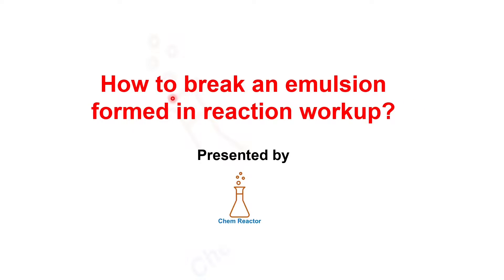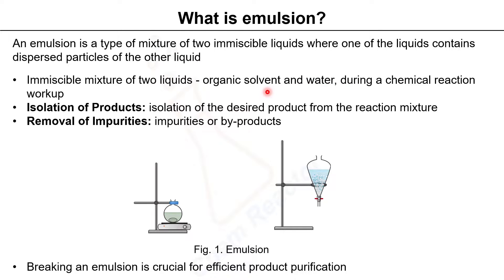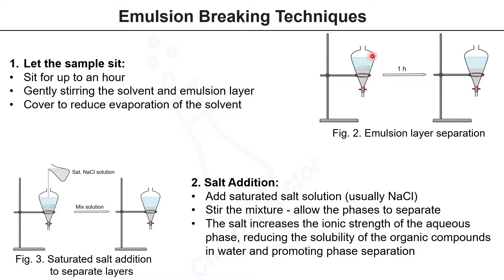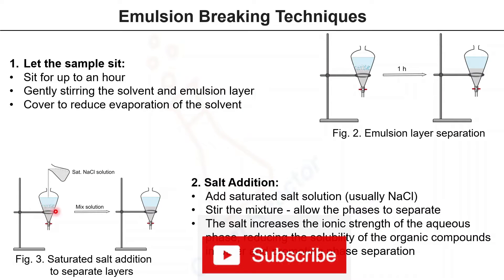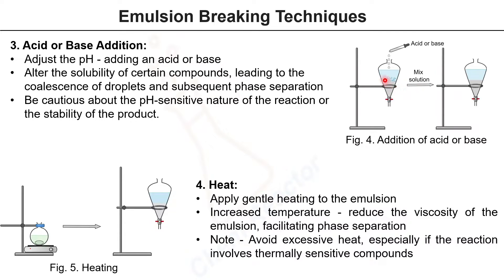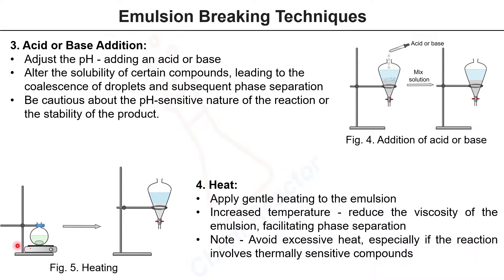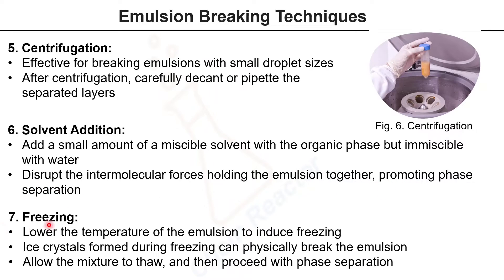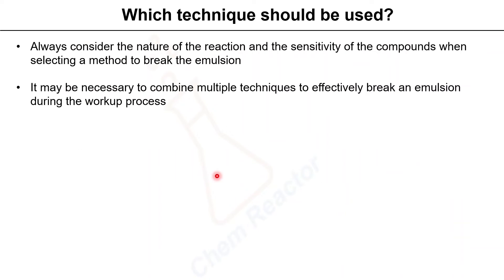Emulsion I How to break an emulsion formed in reaction workup? I Emulsion Breaking Techniques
Emulsions often form during reaction workups, especially when working with organic solvents and aqueous phases. Breaking an emulsion involves separating the phases and obtaining the desired product in a clean and isolated form. In this video, I discussed common methods to break emulsions during reaction workup.